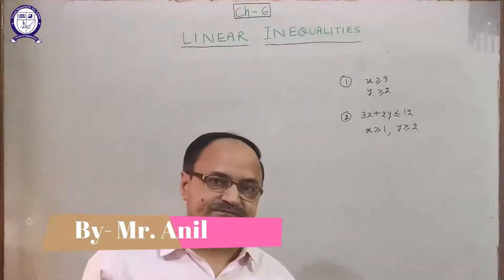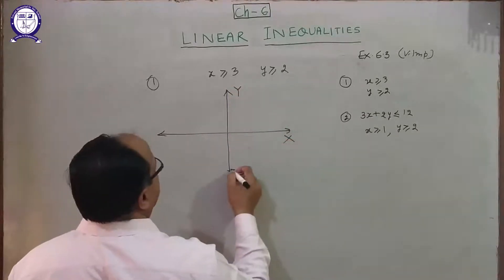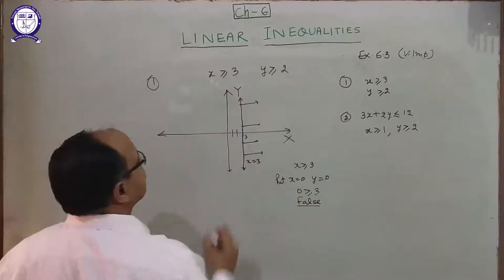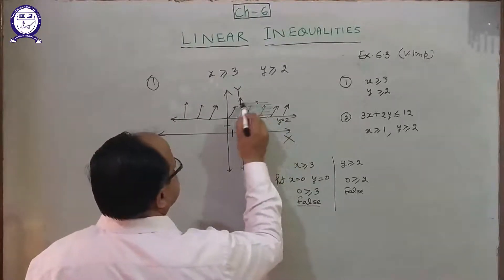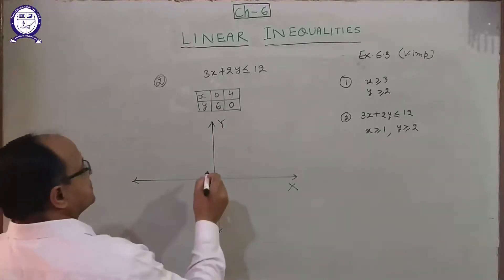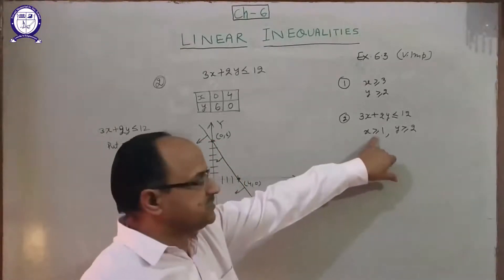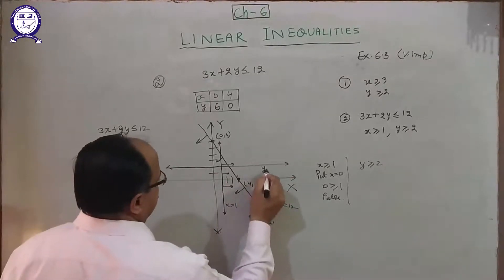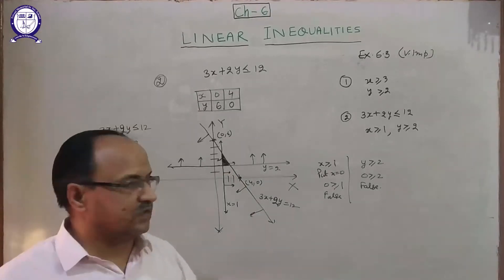Class-XII Ch-6 Maths(Linear Inequalities)